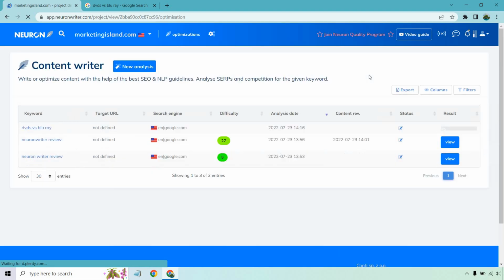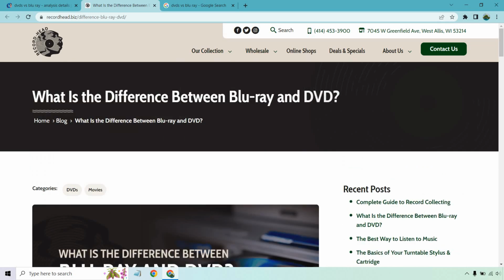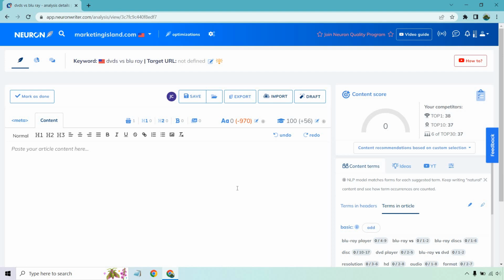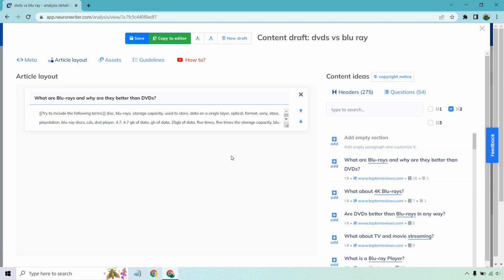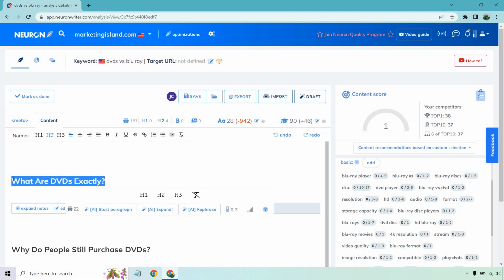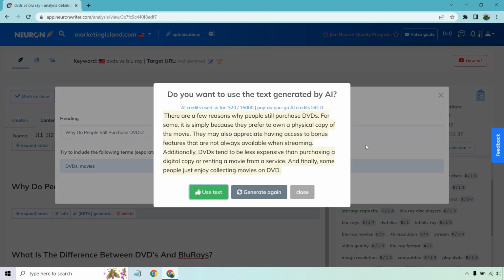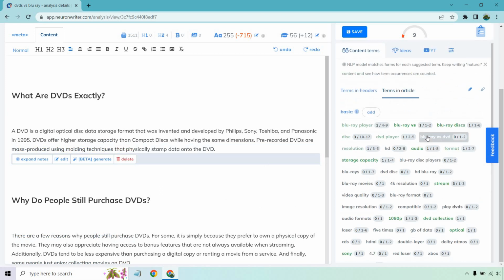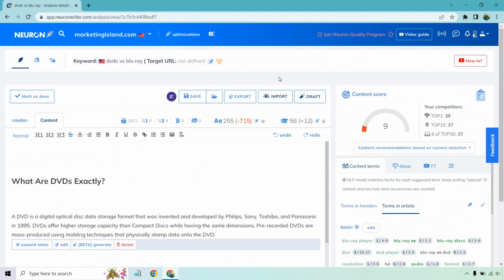NeuronWriter Review (Features, Demo, Pros And Cons)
NeuronWriter Review Video

00:10 Neuron Writer Lifetime Deal
00:42 New Project
00:49 New Analysis
01:22 Choosing Competitors
04:40 Creating An Article Draft
06:52 Copying To Editor
07:22 Write With AI
10:07 Content Score
10:55 Neuron Writer Pros And Cons

Thanks for checking out my Neuron Writer review. In this video, I'm going to be giving you an early demo and walkthrough for the process of using this software tool. If you're looking to create articles that rank in Google, and get helped in the process by using AI? Then this is a tool that you just might want to check out.